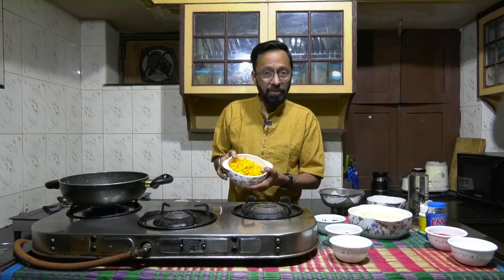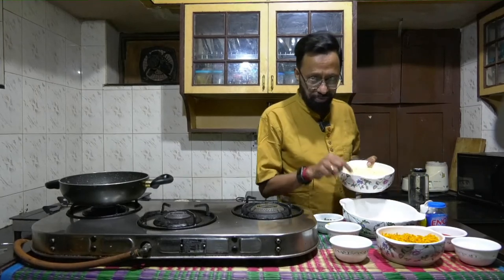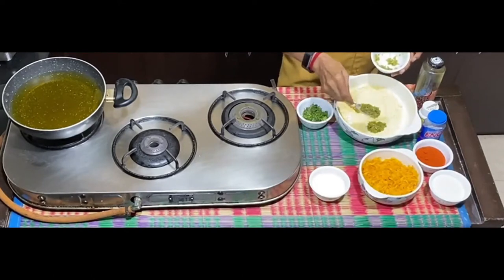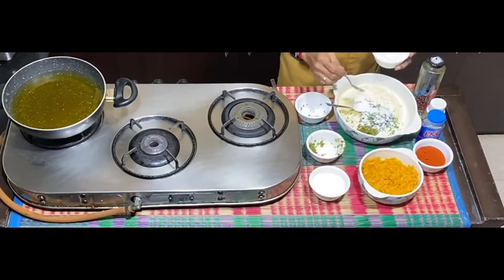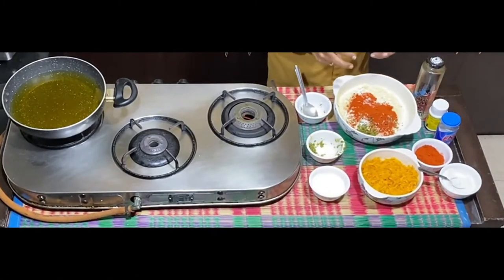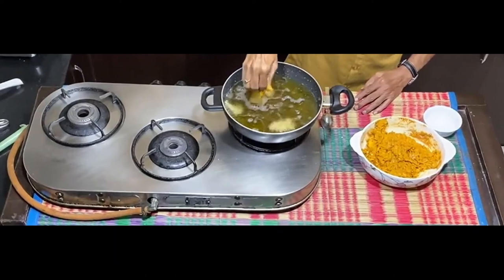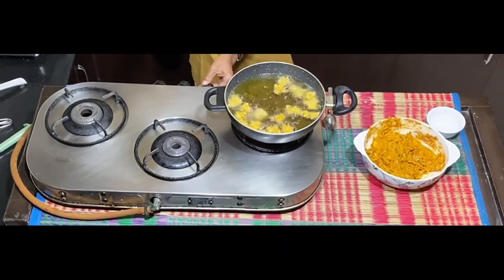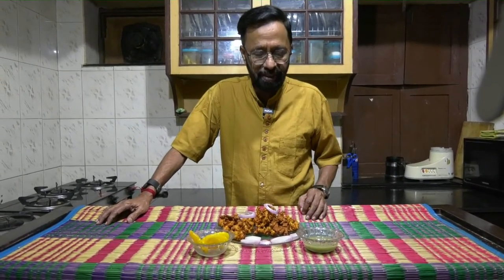Sweet Pumpkin Pakodi by Chef LRC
A Sweet Pumpkin Pakodi by Chef LRC.